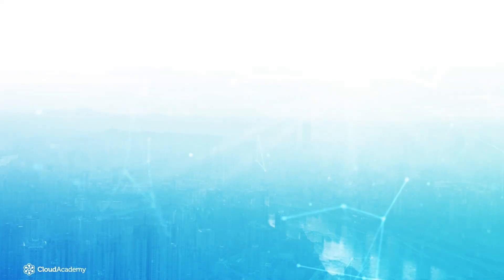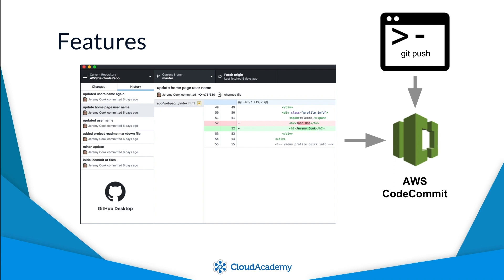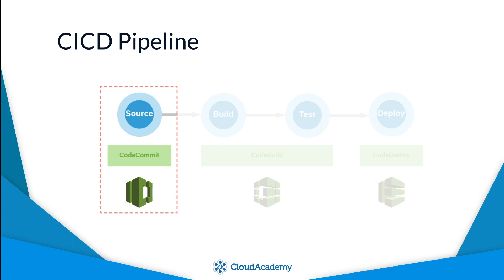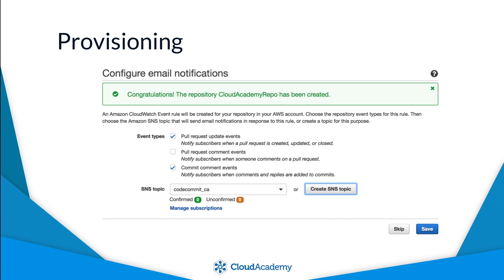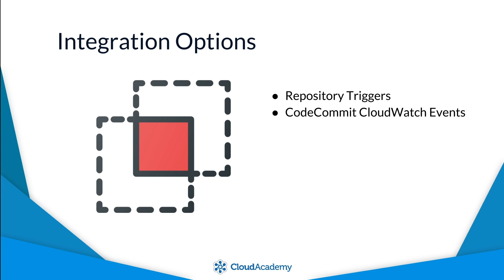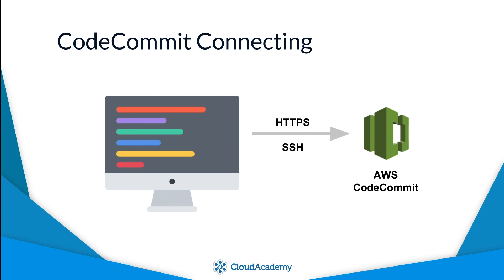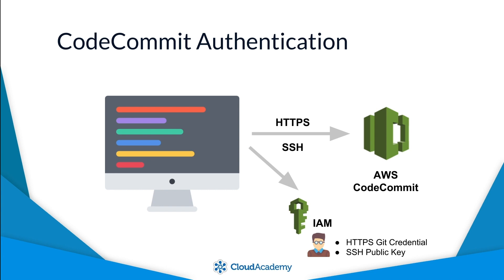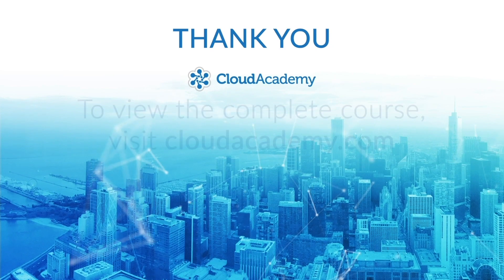What Is AWS CodeCommit And When To You Use it? - AWS Training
Watch this overview of AWS CodeCommit and learn when and where to use it within you own software projects. The full course will also show you where AWS CodeCommit sits in a CI/CD setup.

You will then learn how to create a CodeCommit GIT repository, here instructor Jeremy Cook will provide a demonstration where AWS CodeCommit is used to deploy and manage source code build for a web portal project.